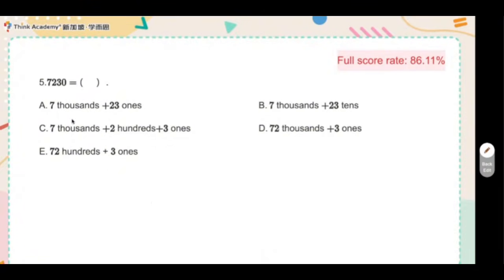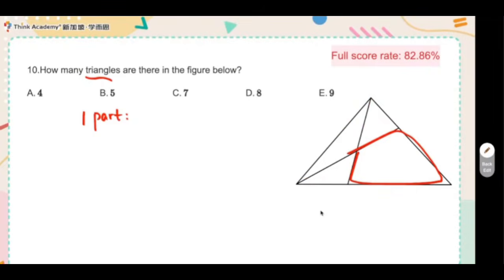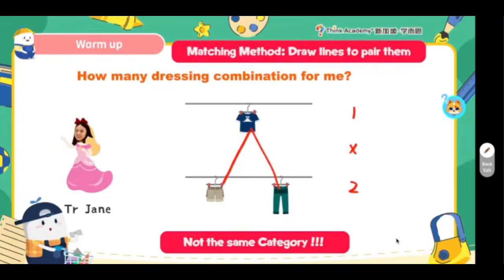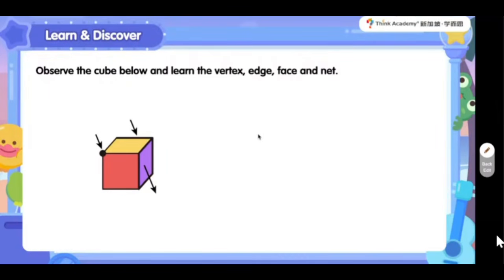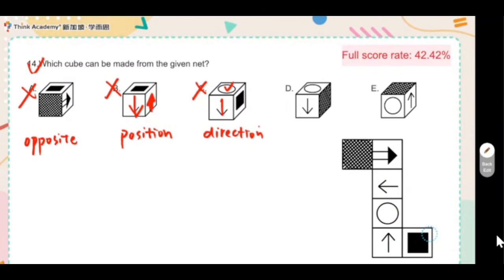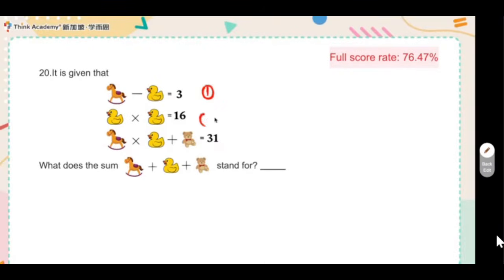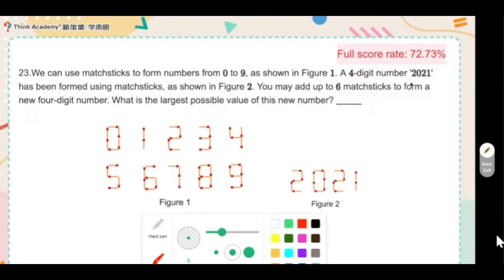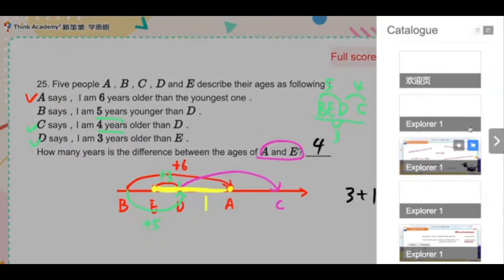2026 P1 TASMO Paper 3 Go- through